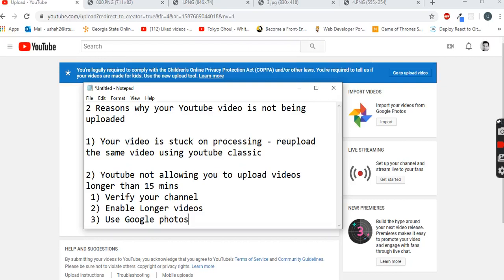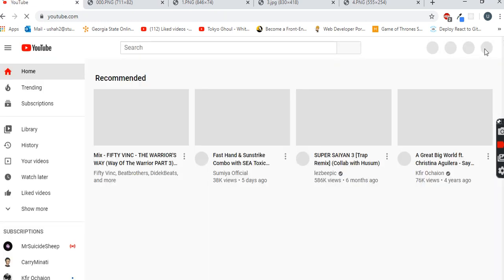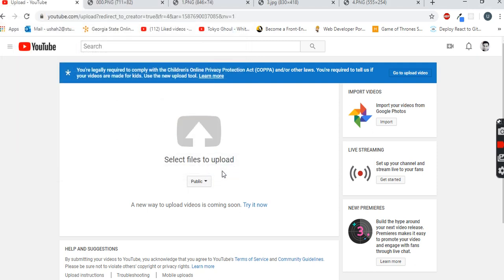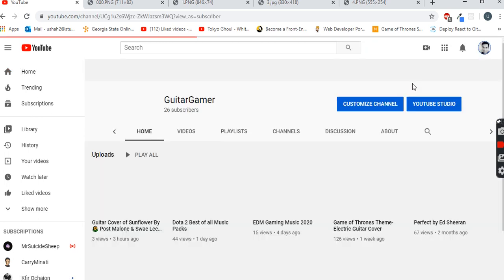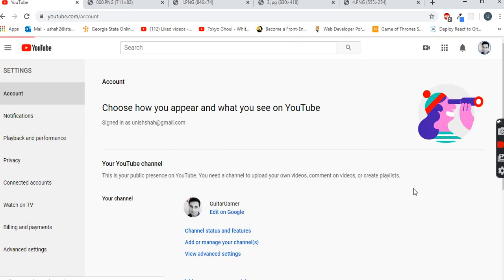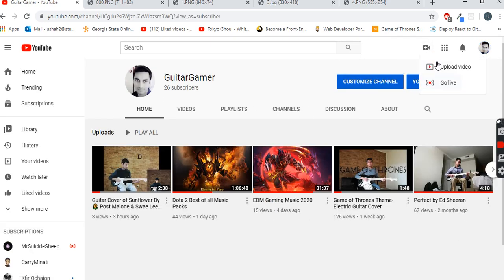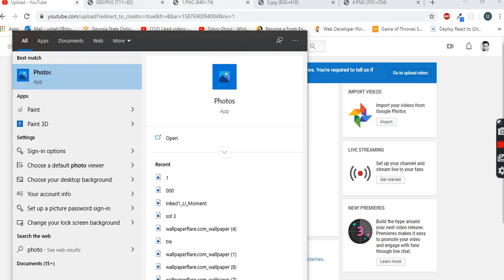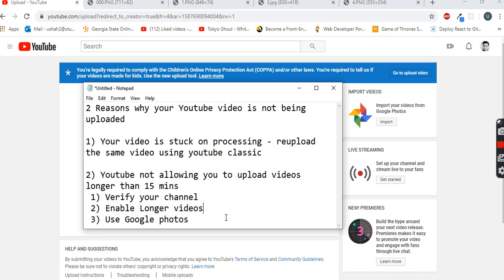2020 Solution on How to Fix: Processing Abandoned, Upload Failed & the Video could not be Processed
This video shows you how to fix the errors of Youtube for
1) Processing Abandoned, Upload Failed
2) Processing Abandoned, The video could not be Processed